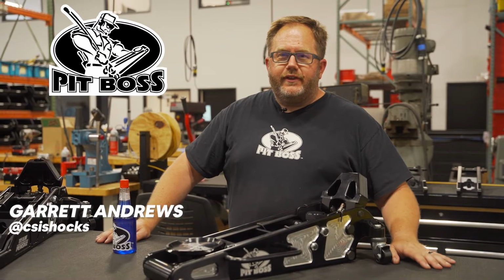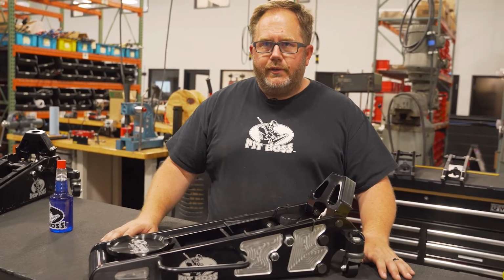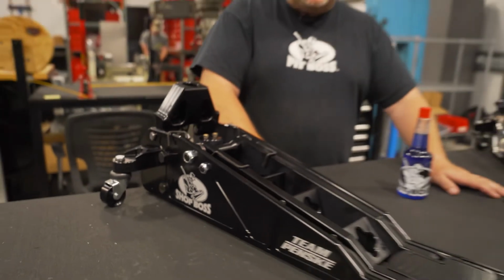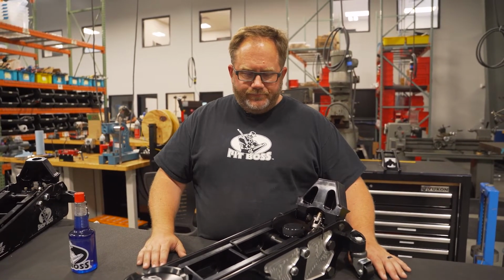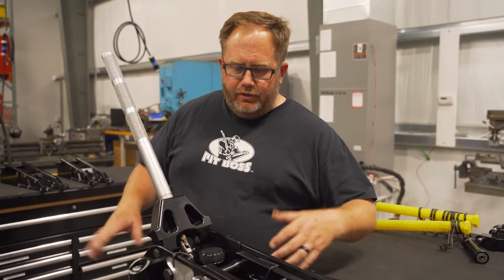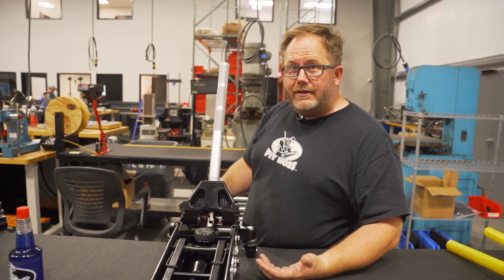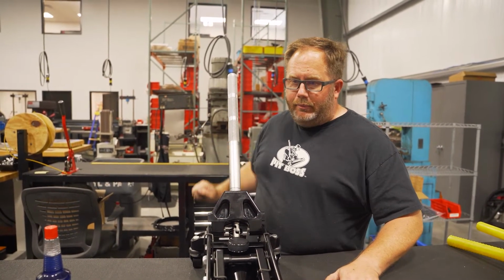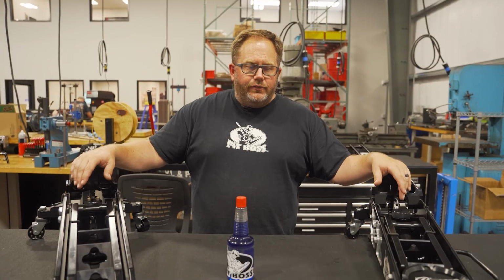Pit Boss Jacks Review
Here is an in-depth look at the models of jacks we carry here at CSI and how to maintain them.

0:00 - Intro 0:21 - 0:57
Dirt Jack 1:05 - 1:57
NEW SLP Jack2:04 - 3:44
How do you bleed the jack?
3:45 - 5:21 How much oil do you add to the jack?

Follow us @CSIshocks